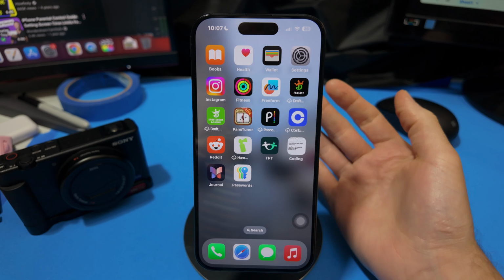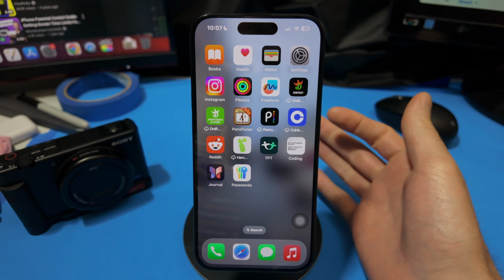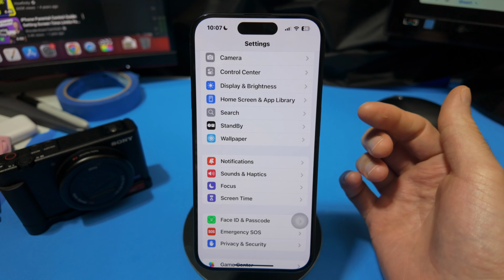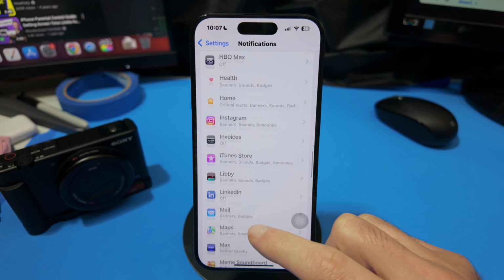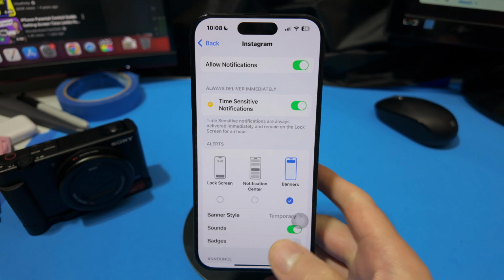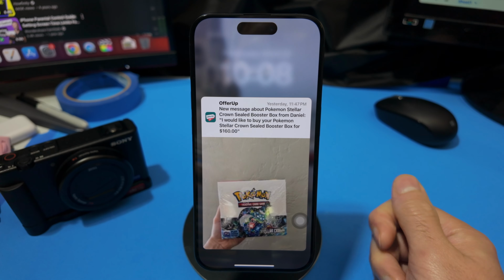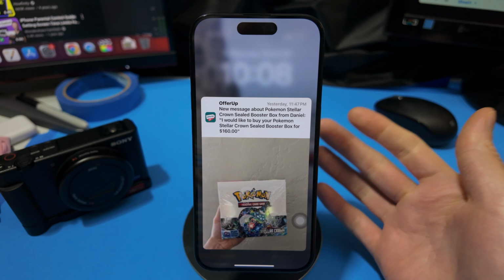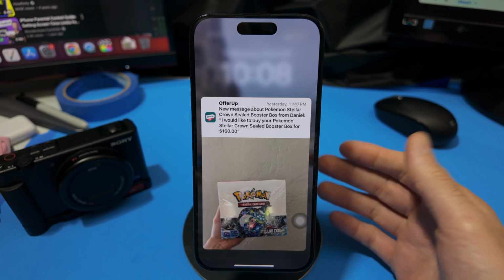How to Read Instagram Message Without Them Knowing! (2025)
How to read an Instagram message without them knowing. This tip will allow you to read a dm on Instagram without the "seen" message popping up.